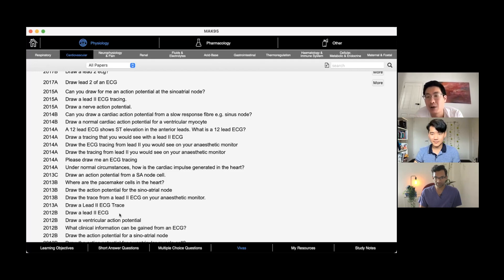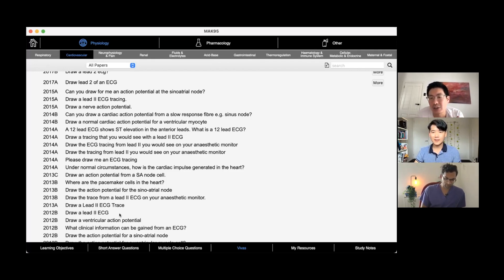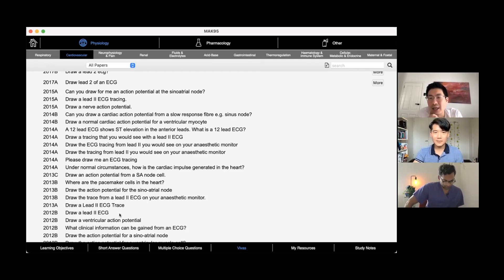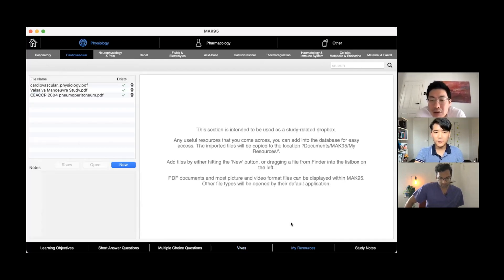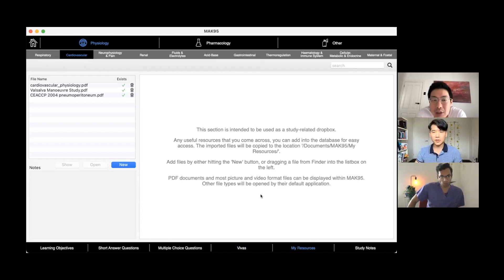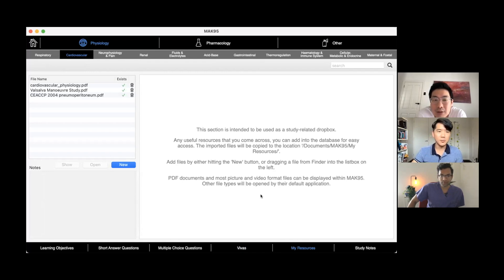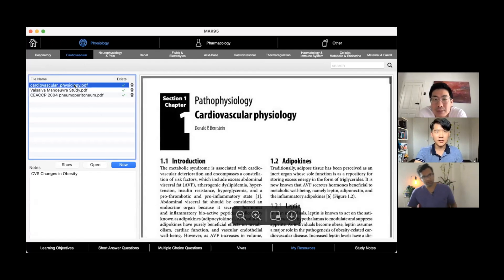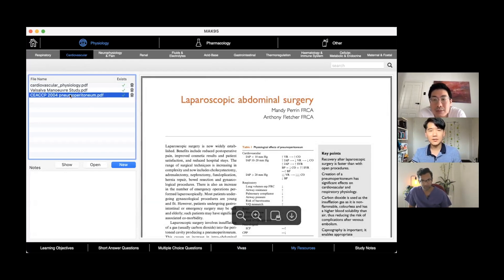Interview with Frank Sun - Creator of MAK95 for your Primary ANZCA anaesthesia exam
A pleasure to have you on our podcast Frank!

Check out Anaesthesia Coffee Break on your podcast app for the audio

He has truly changed the way we approach this exam when we are faced with such a mountain of work, limited time and all the challenges of modern life.